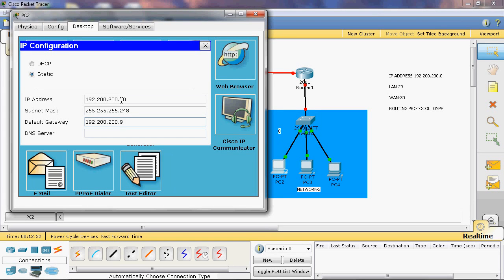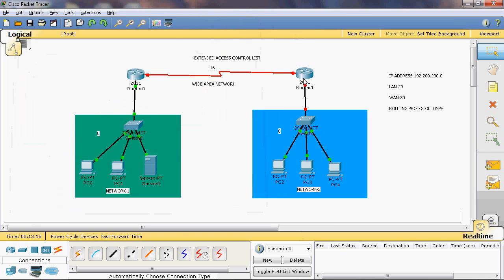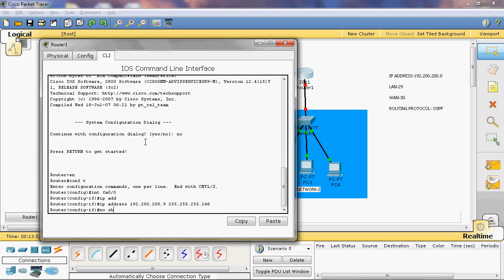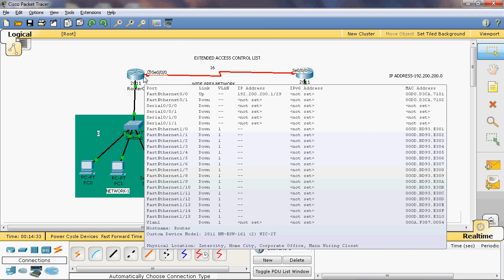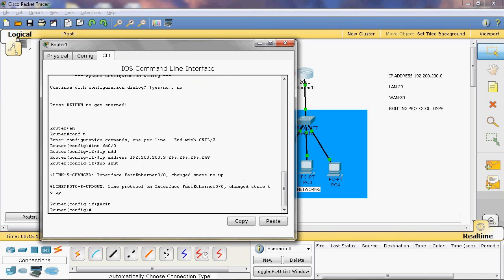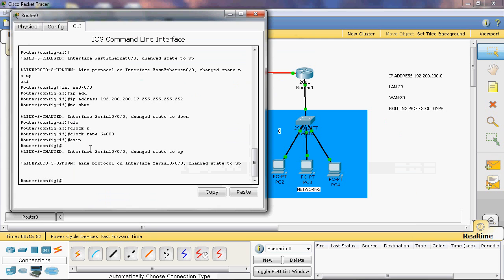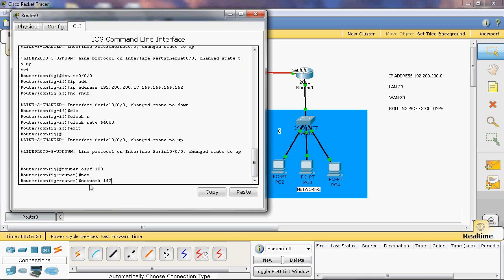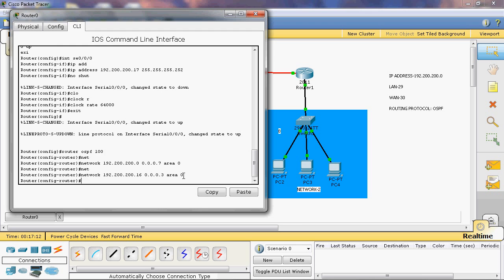HOW TO CONFIGURE EXTENDED ACCESS CONTROL LIST PART 2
I WILL EXPLAIN CONCEPT OF EXTENDED ACCESS CONTROL LIST STEP BY STEP MANNER